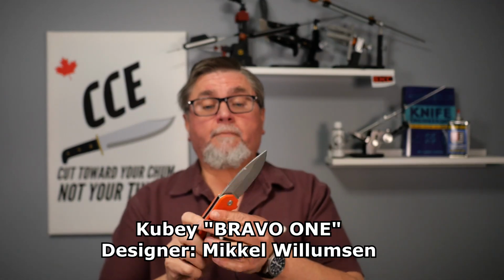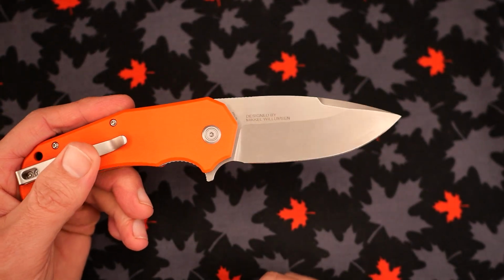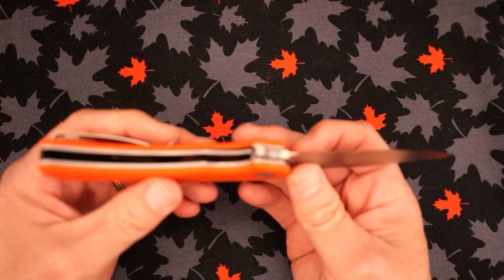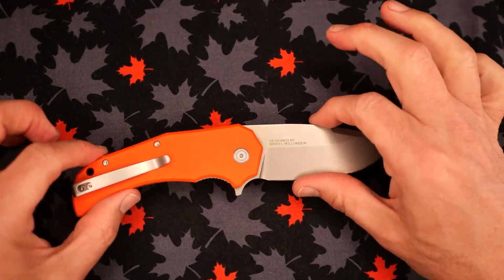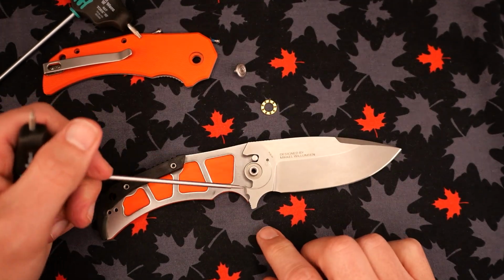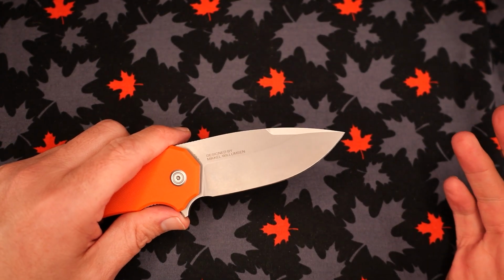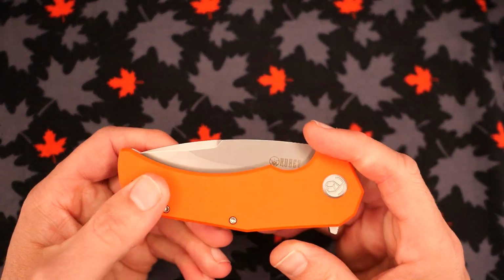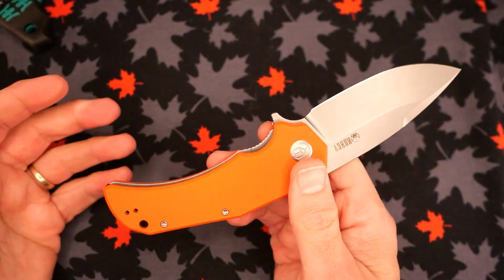Full Review of the Kubey Bravo One Design by Mikkel Willumsen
EXPAND this section for information on ways you can support CCE and for places where you can buy the knives seen in our reviews.

USA - White Mountain Knives - SAVE 10% with code: CCE

Support CCE monthly (with benefits)
2. YOUTUBE MEMBERSHIP: Click "JOIN" on any of my YouTube videos.

Support CCE with a one time gift:
1.
3. Canadians can do e-transfer to CanadianCuttingEdge AT gmail.com

- U.S.A OR FOR GENERAL SHOPPING
- CANADA OR FOR GENERAL SHOPPING

(Discount does not include knives.)
6) Knives-of-France.com - SAVE 10% (when you spend over $50USD)with code: CCE
9) KC Tools - BEST GERMAN SCRWDRIVERS and other hand tools:
10) Best LUBRICATION for your knives - Gunny Juice
Get it at Gritomatic.com (USA) or canadianknifecompany.com (CANADA)

lbry://@canadiancuttingedge#5

00:00 Introduction
00:51 Begin Review
11:12 Teardown
14:29 Discussion of potential weakness
17:02 More Review
18:40 Measurements
23:41 Summary